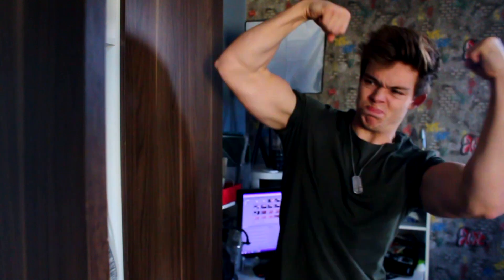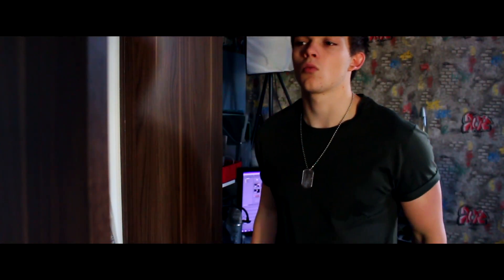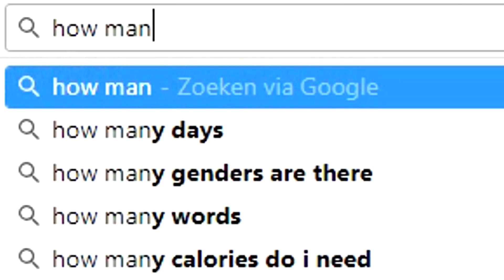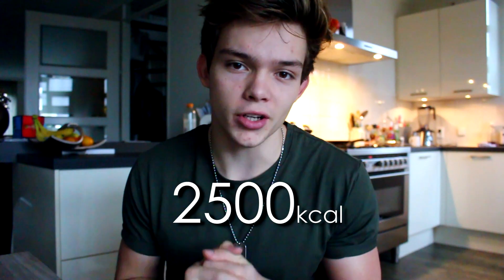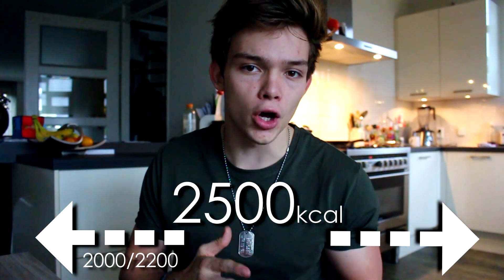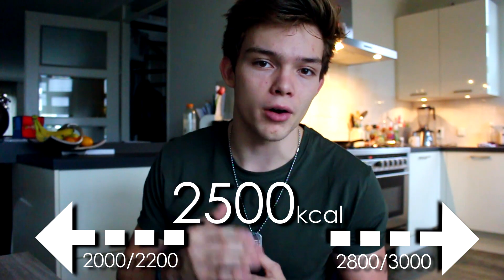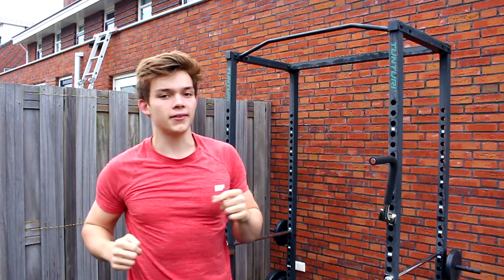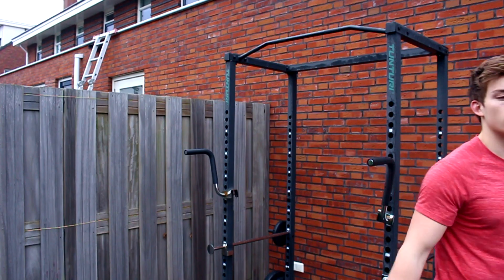How To: BODY TRANSFORMATION - Calisthenics & Gym | Before After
► How To: BODY TRANSFORMATION - Calisthenics & Gym | Skinny / Fat to MUSCLE

80% good /20% ‘bad’ - find out your calories. Test things out, see how your body reacts to it.
What you put into your body, your body is going to show.

FIND A PLAN THAT WORKS FOR YOU

- QUALITY OF YOUR WORKOUT / FREQUENCY
I mean you have to work for your goals, are your goals getting buff? Doing awesome stuff on bars, push ups and rings etc? Or both?
You need to work for it, no matter the goal.

So get off those lazy buttocks and Give me 100

If your goals are more towards calisthenics you need to listen to your body, start off with 4 workouts a week + training skills you want to achieve the fastest pretty much everyday.

Like the handstand, you can train this everyday (DO WARMUP THO)

I DO RECOMMEND; starting with home workouts, start with the basics, Push ups, pull ups, dips, squats, Explosive leg workouts, handstand (wall).
FOR EVERYONE, just start with that for the first couple of weeks (8-12) and see if you’re liking it. Educate yourself about nutrition, types of Diets and different ways of working out.

Then go to the gym, add weights to your workouts, and continue achieving your goals. Throw in some Weighted pullups, push ups (calisthenics) or go fully weights, or combine them both. My personal favorite.

THE QUALITY:
Don’t do this
(egolifting, Yes also with calisthenics..)

So full range of motion for both, full focus on your goals, not too much weight/reps. 🙃💪

FIND A PLAN THAT WORKS FOR YOU, soon more videos about this, so get ready.

- STAY MOTIVATED / CONSISTENCY
Excuses, excuses and .. mcdonalds.
Get your shit together, WRITE down your goals and don’t waste your time.

Sometimes it takes a while to see results, or you hit a plateau, you’re not progressing anymore.

Believe me, and because sometimes finding a plan that works for you is hard, you can sometimes need some help, like from a friend or a professional.

See me as a sort of professional friend..

I’m extremely busy atm with everything, but of course still get almost everything done, you guys have been asking how I do it.

● The Equipment that I use!

✖ F O L L O W  M Y  S O C I A L  S H I Z Z L E  (=StanBrowney)

For FAQ: Channel ➨ About

More AWESOME videos are coming and you don't want to miss them!